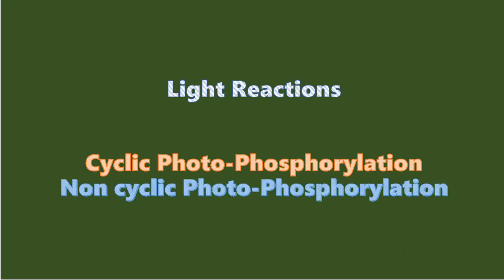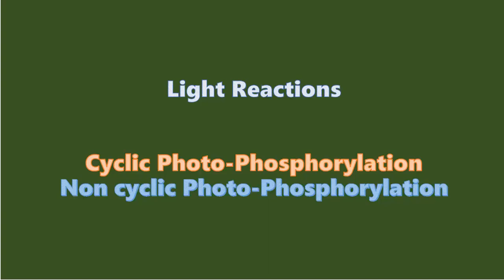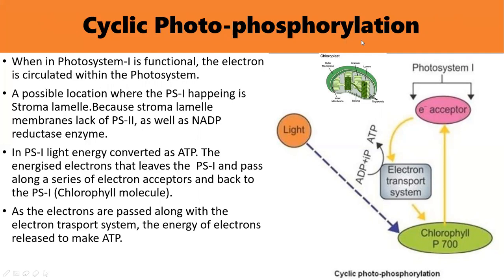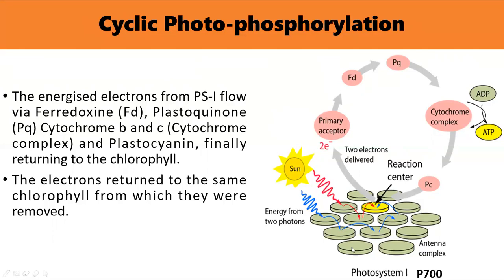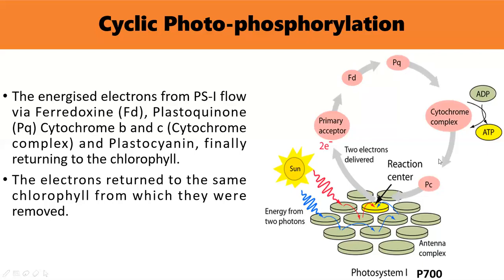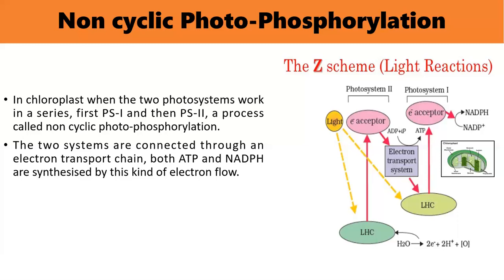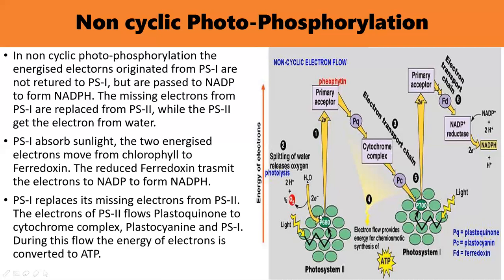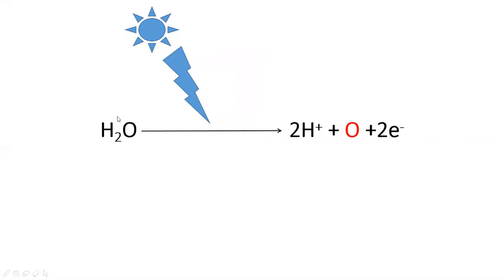Photosynthesis_Light Reactions